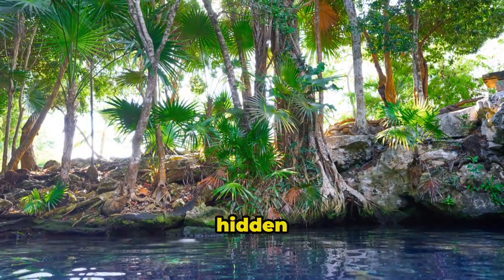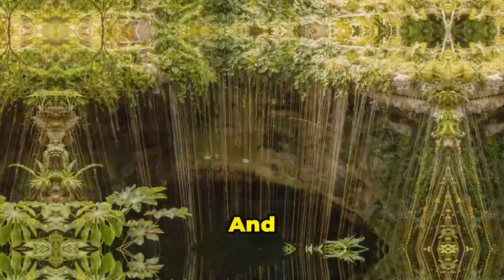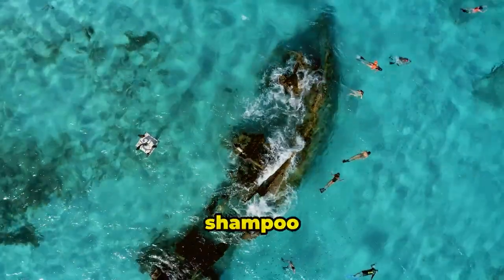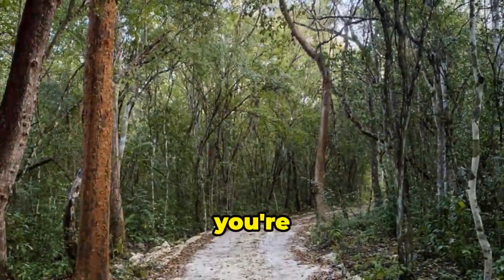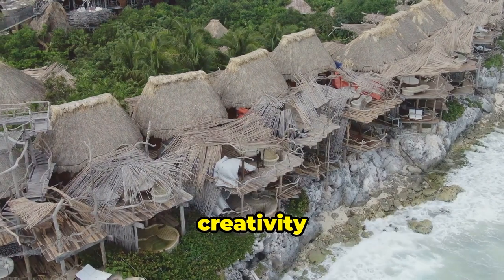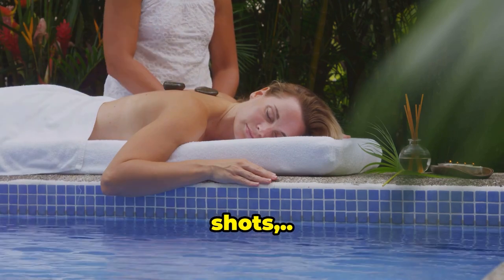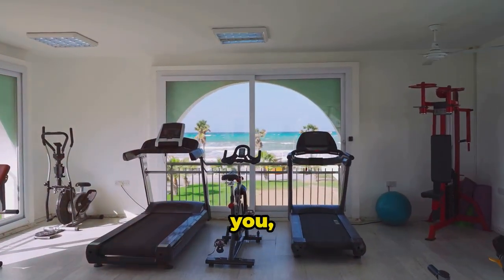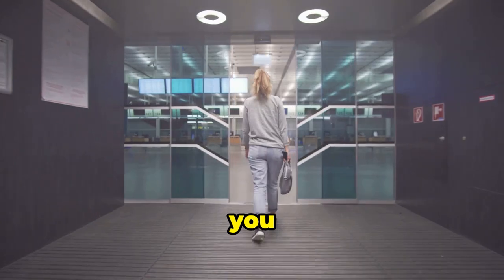Hidden Gems in Tulum Mexico | TravelSavvy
Discover the best-kept secrets of Tulum with our guide on "Hidden Gems in Tulum Mexico". Explore Cenote Calavera, the serene Cenote Escondido, and the breathtaking Sian Ka’an Biosphere Reserve.
Unearth the beauty of Muyil Ruins and immerse yourself in the unique art at Azulik Uh May. Dive into the vibrant culture and hidden adventures that Tulum has to offer.
Watch "Hidden Gems in Tulum Mexico" now for an unforgettable journey.

OUTLINE:
00:00:00 - Non-Touristy Adventures with Kiki!
00:00:37 - Leap of Faith or Dive of Doom?
00:01:16 - Shhh, It's a Secret!
00:02:15 - Where the Water's Bluer Than My Ex's Balls After I Dumped Him
00:03:21 - Where the Wild Things Are (And by Wild, I Mean Hotties)
00:04:32 - Indiana Jones, But Make it Fashion
00:05:46 - Where Art Meets Jungle Fever
00:07:06 - Mud Baths and Margaritas, Honey!
00:08:05 - Where You Can Work on Your Fitness and Your Tan Lines
00:08:56 - Zip Lines, Cenotes, and Mayan Ruins, Oh My!
00:09:35 - Until Next Time, Stay Sassy!

RFID Security
Gear Safety
Speak Anywhere
Charge Your Gear
Patch Those Boo-Boo's